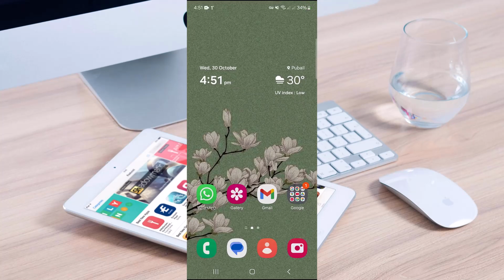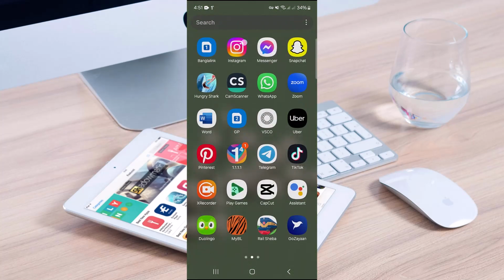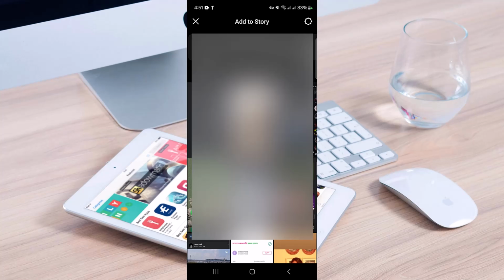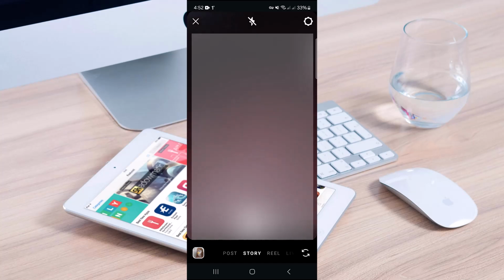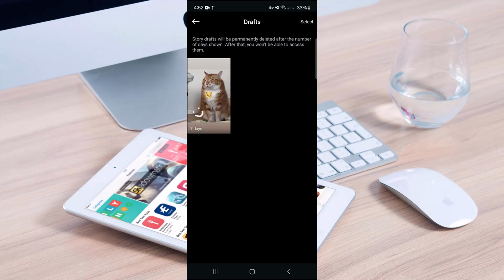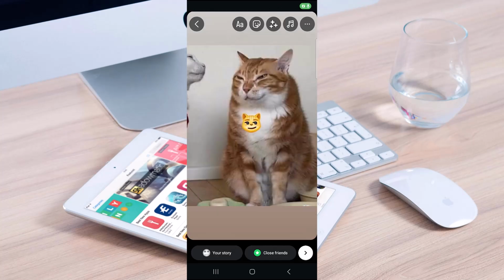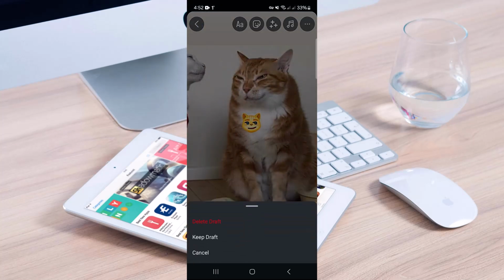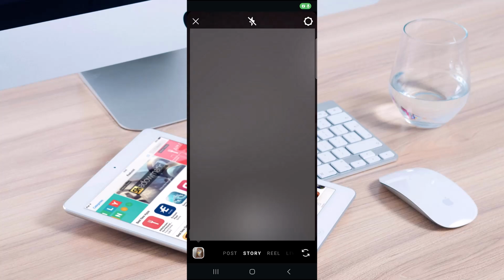How To See Drafts On Instagram - Full Guide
Do you want to know How To See Drafts On Instagram ? Then this is the video for you!

This is a step-by-step tutorial on how to find drafts on instagram  full guide on this.